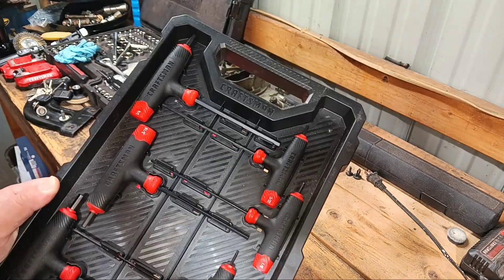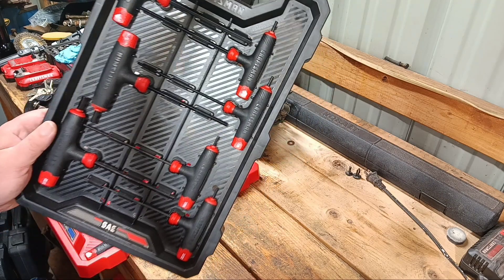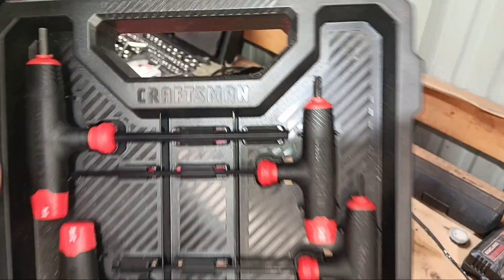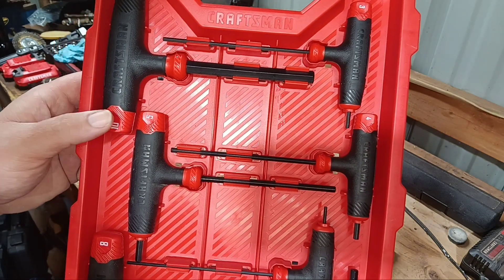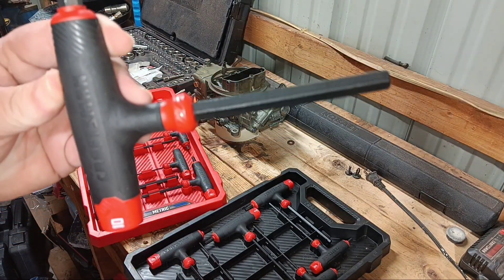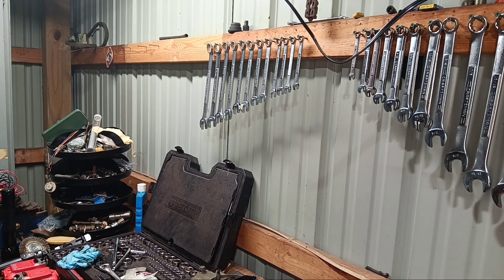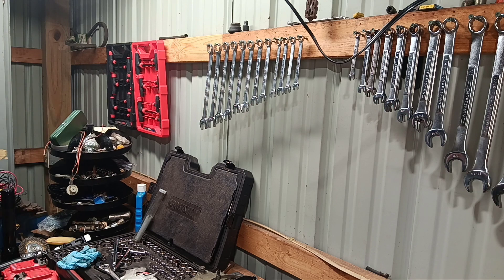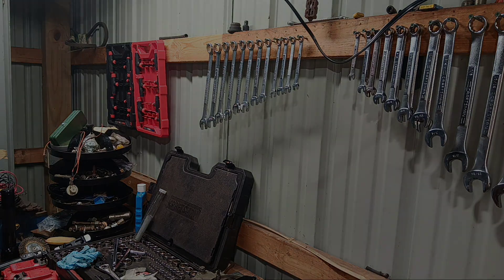Craftsman 14pc T handle set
Review of the Craftsman T handle hex set.